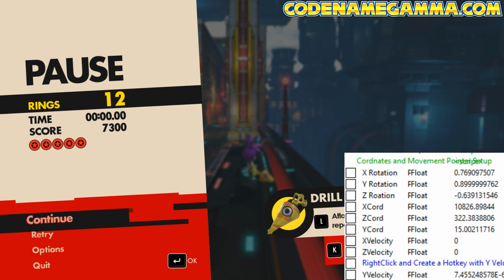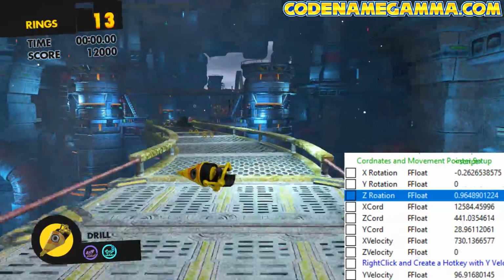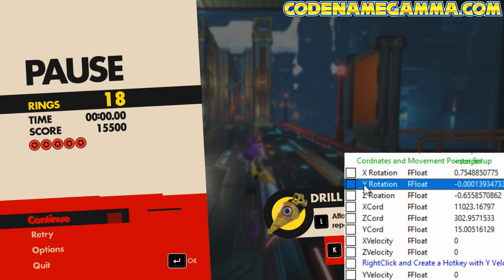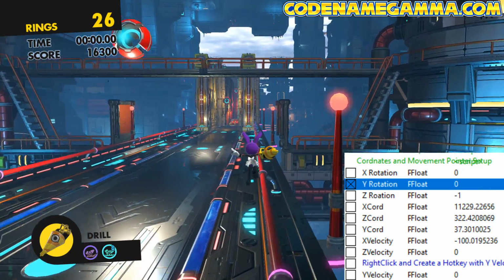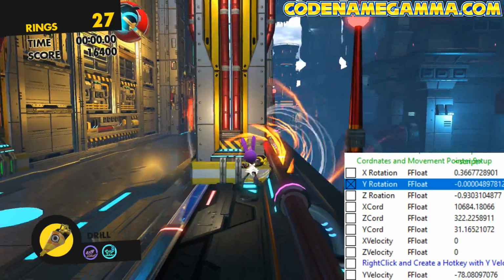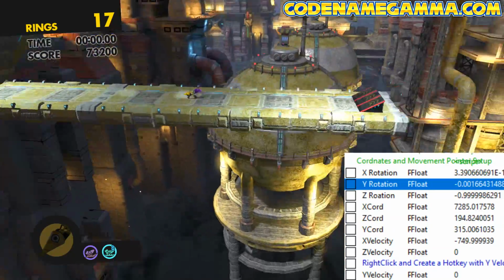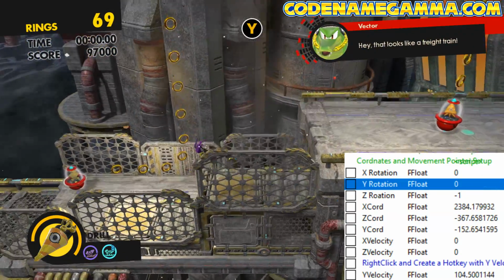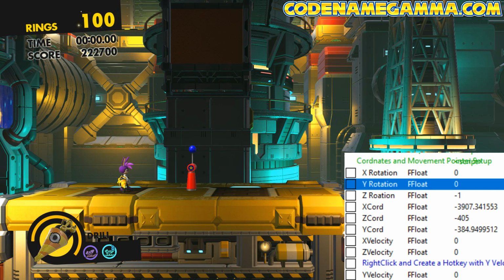Sonic Forces PC - Coordinates Values and You.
hopefully, I explained well enough hard to think with the sonic colors music blaring in my ears...can't tell in the video though. really i should mix it in after but...yea. next time. hopefully, this will help people who are like DsS who are looking for speed running tricks find them and identify them easier.